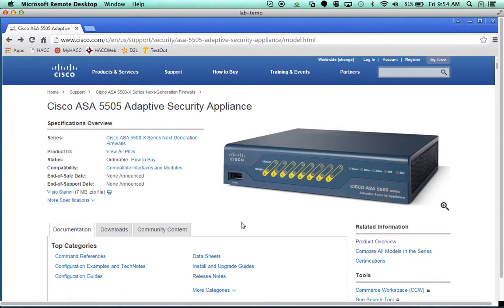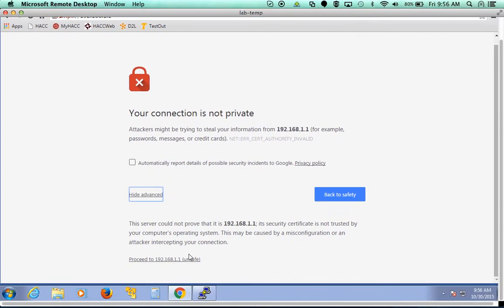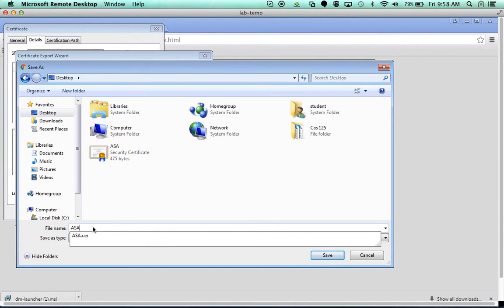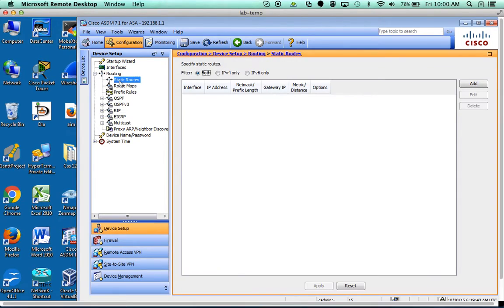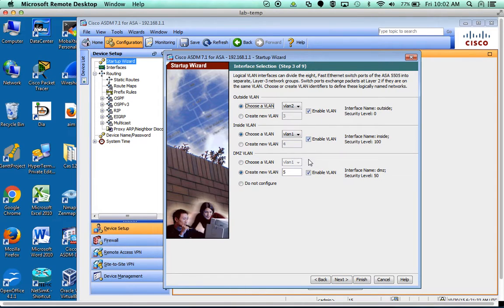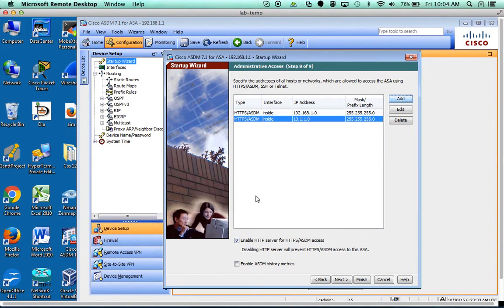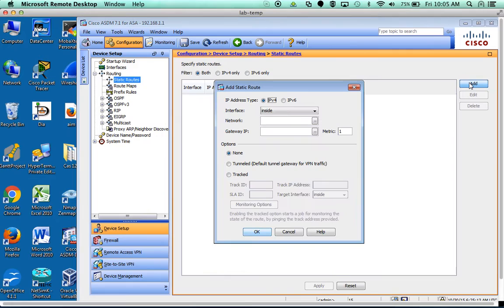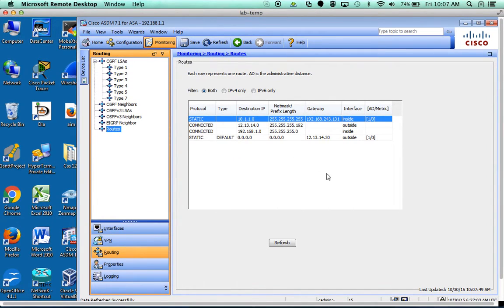ASA 5505 Getting Started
Getting started with the ASA 5505.  CLI access and ASDM access including making it work with java i.e. telling java to accept the self signed certificate.